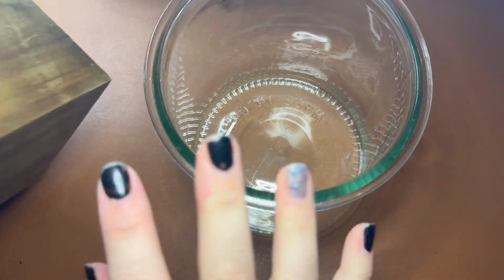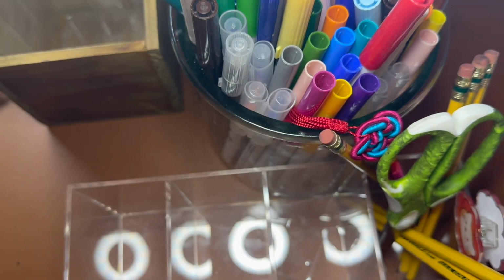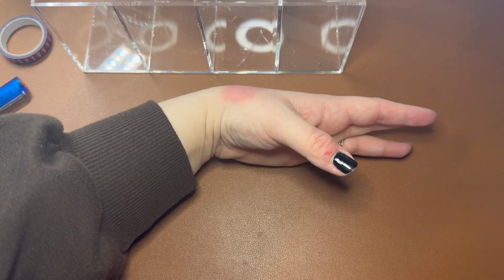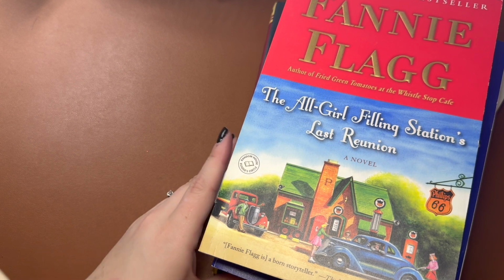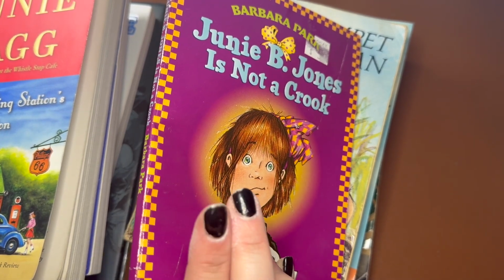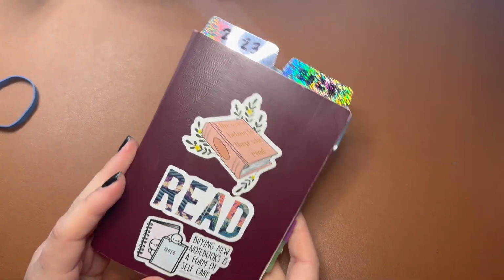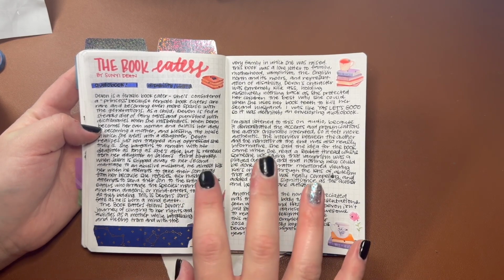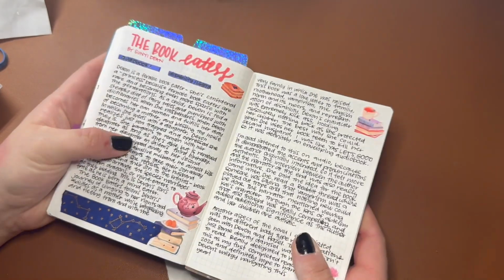book haul + journal with me in my a6 notebook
I scored some awesome reads in my latest book haul and wanted to journal about my first finished read of 2024, so I figured I would share!